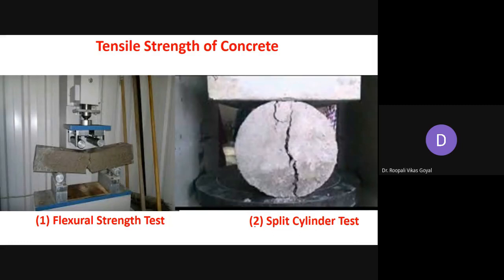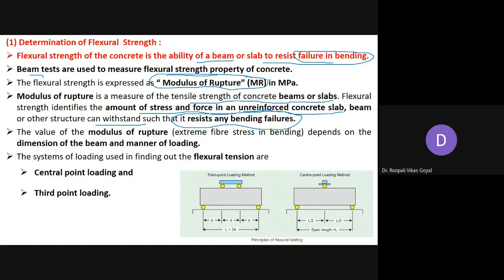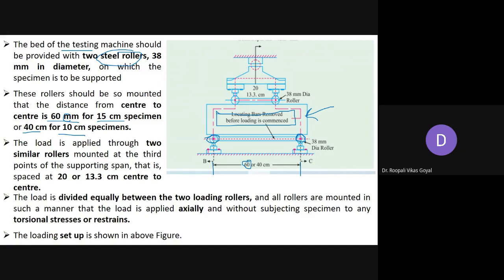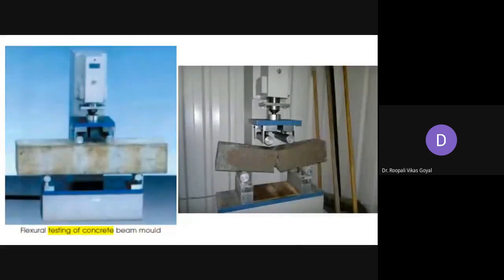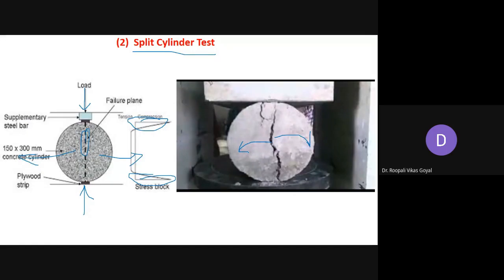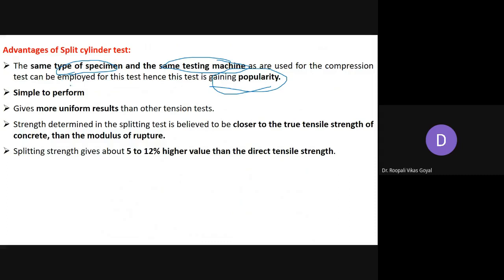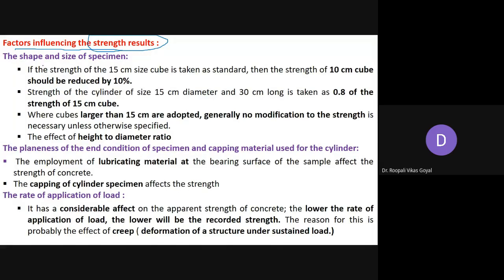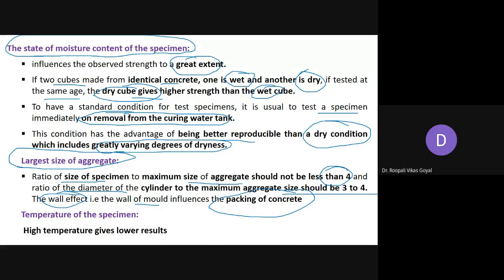Testing of Hardened Concrete Part 2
PDF link for Hardened Concrete and its Testing